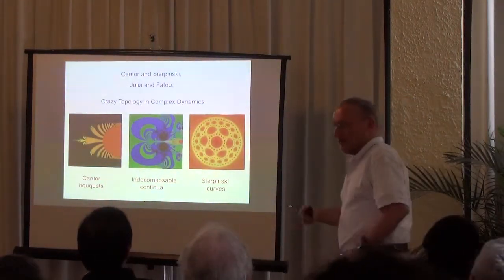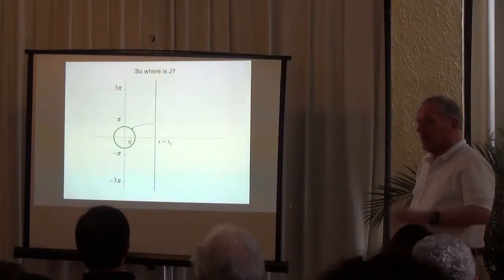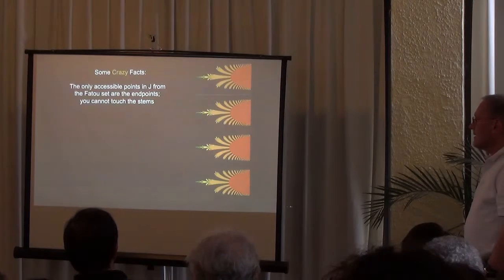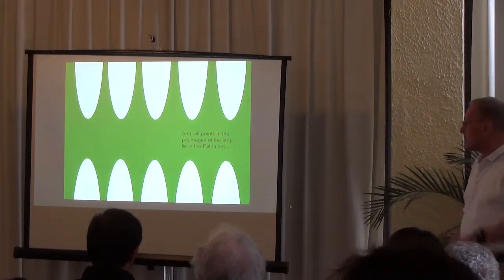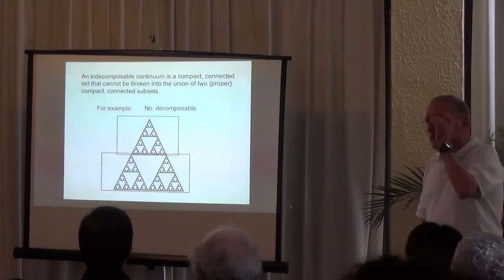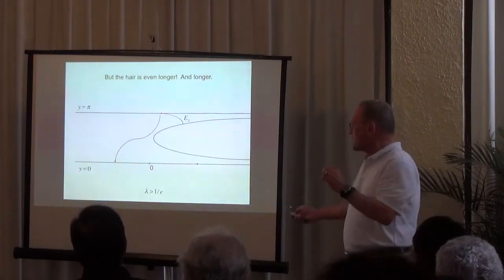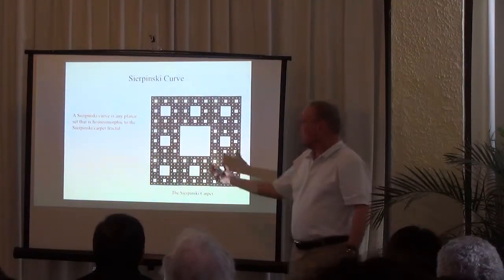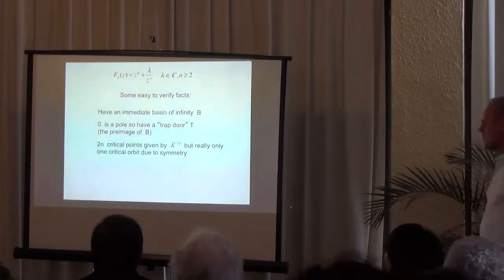Robert L. Devaney - Crazy Topology in Complex Dynamics 1